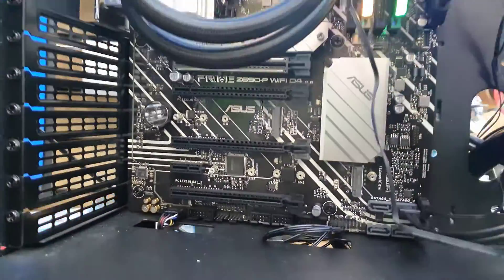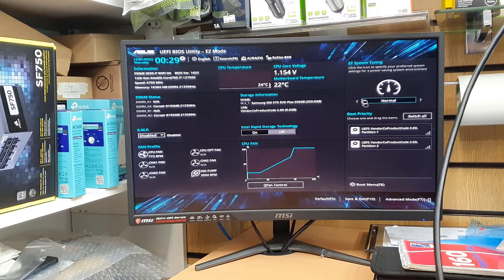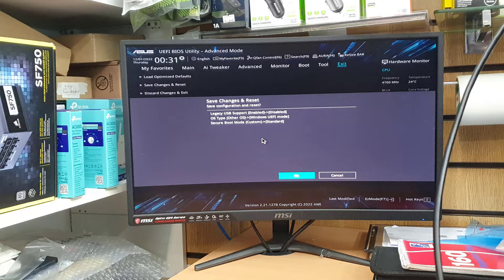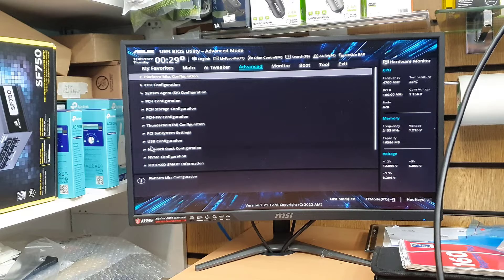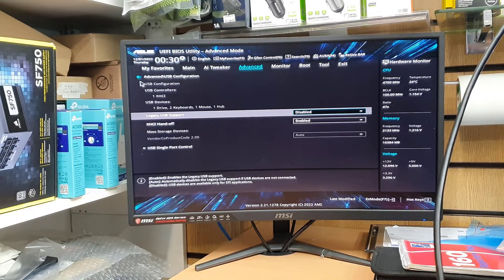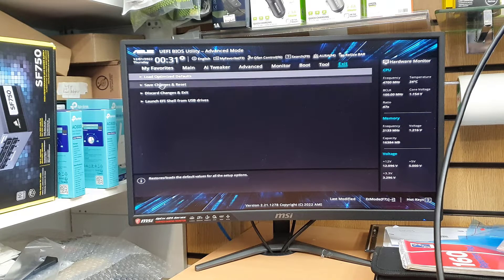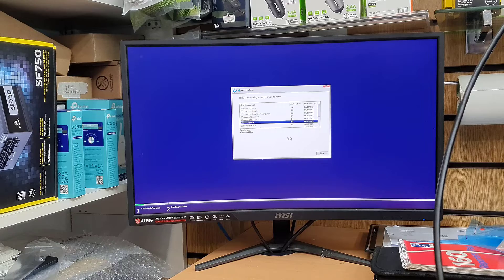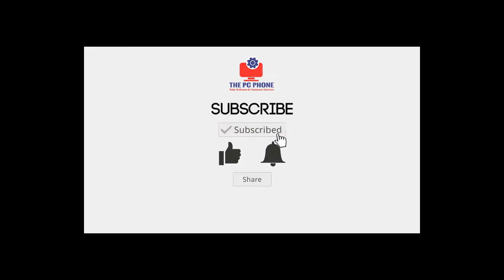BIOS And UEFI USB Boot On Asus Prime Z690-P Wi-Fi D4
Today In this video I am going to show you how simply you can enable the UEFI USB Boot on Asus Prime Z690-P Wi-Fi D4 Motherboard,
First, we need to get into bios By Pressing F1.
Hope you would enjoy the video.